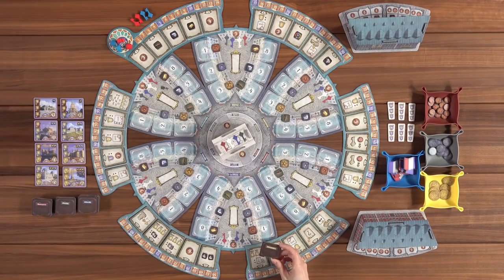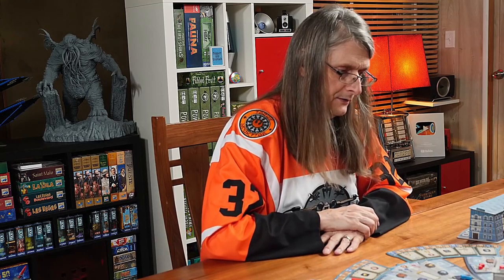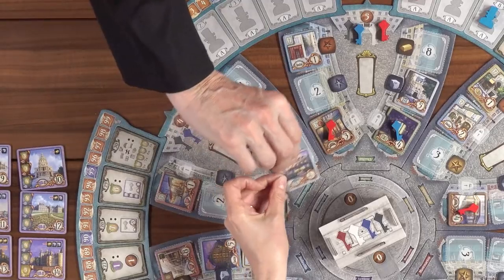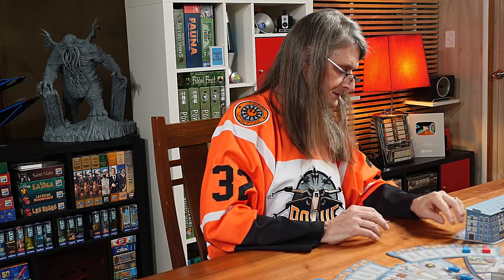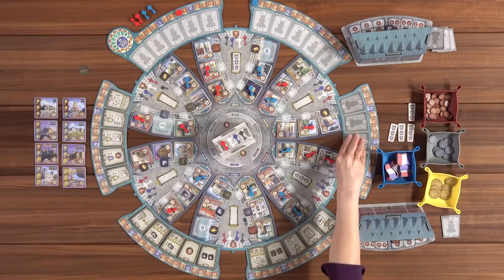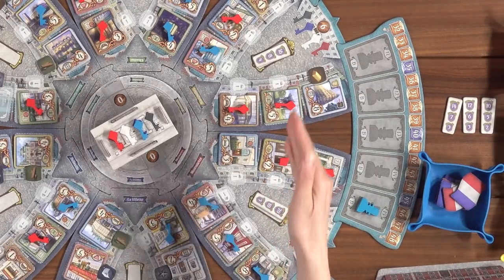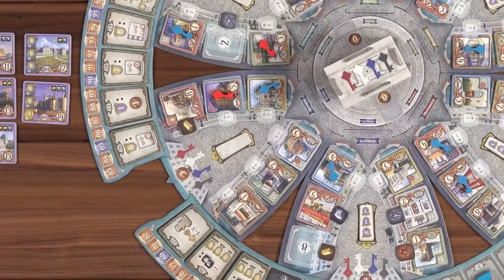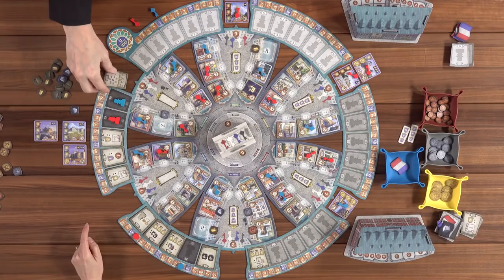Paris - GameNight! DateNight!! - Se8 Ep38 - How to Play and Playthrough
Intro: 0:00
Overview: 0:37
How to play: 1:24
Start of Game: 12:52
End Game Discussion: 1:18:05
Tonight on GameNight! DateNight!! Nikki and Lincoln teach and show you how to play "Paris" designed by Wolfgang Kramer & Michael Kiesling and published by Game Brewer.